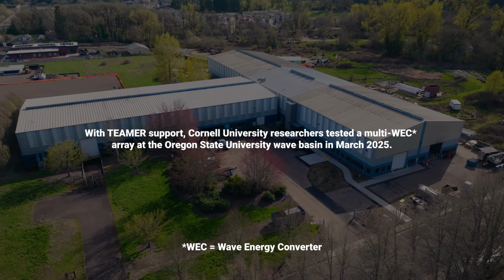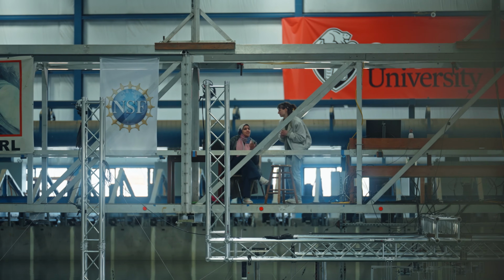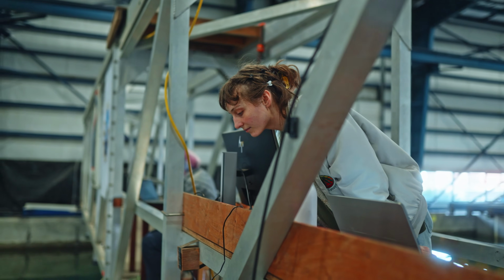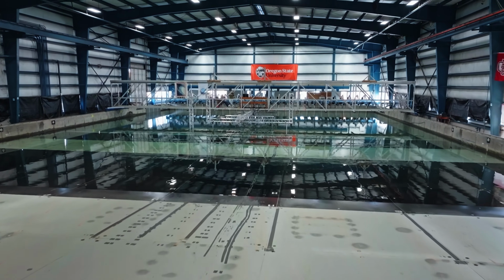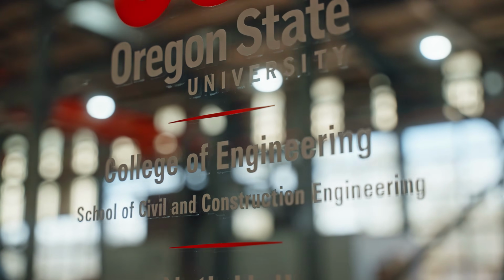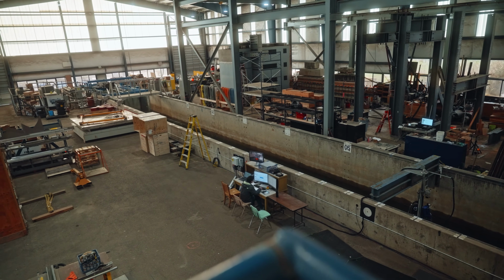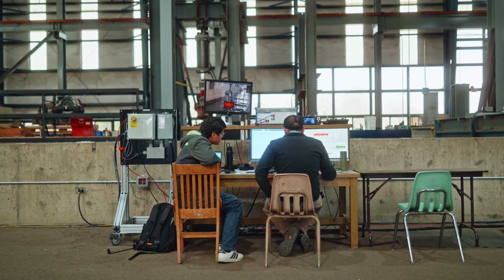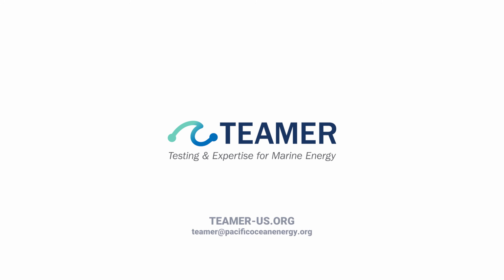TEAMER Project Spotlight: Cornell University at Oregon State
In March 2025, Cornell University technology developers worked with Oregon State University researchers to conduct physical (tank) testing of their novel multi-WEC array. This collaboration was made possible through the support of the Testing, Expertise, and Access for Marine Energy Research program (TEAMER), which is sponsored by the U.S. Department of Energy's Water Power Technologies Office and directed by the Pacific Ocean Energy Trust.

Video and production by Brett Edwards / Spruce Studio